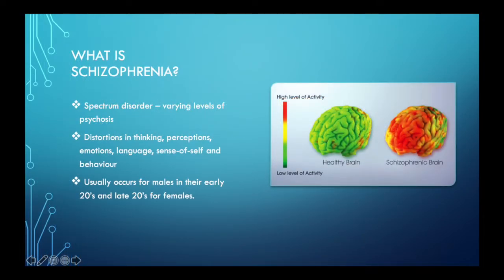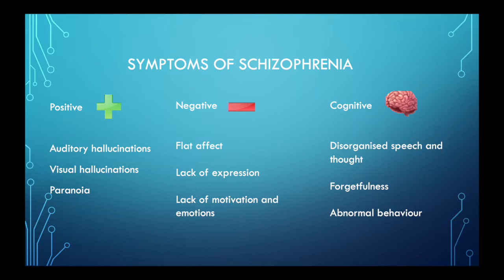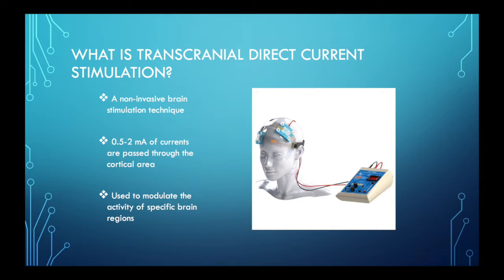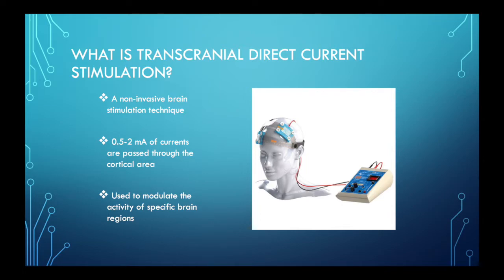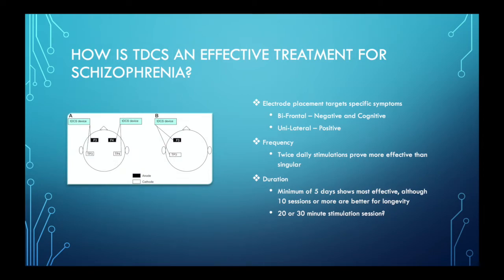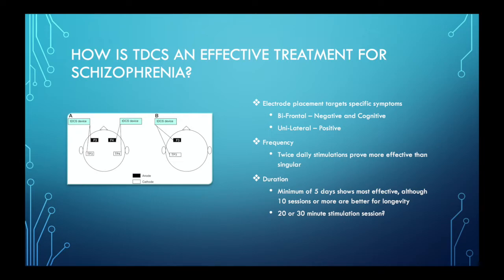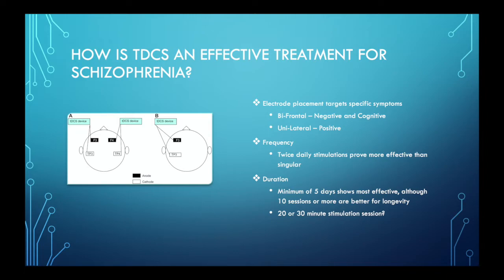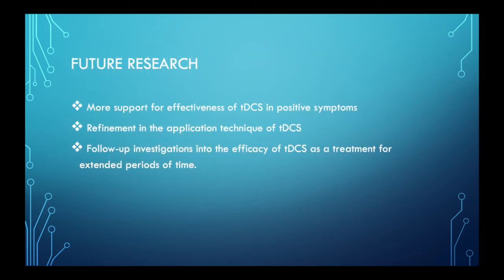Transcranial Direct Current Stimulation and Schizophrenia